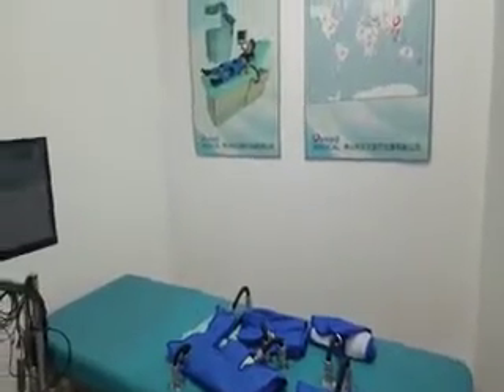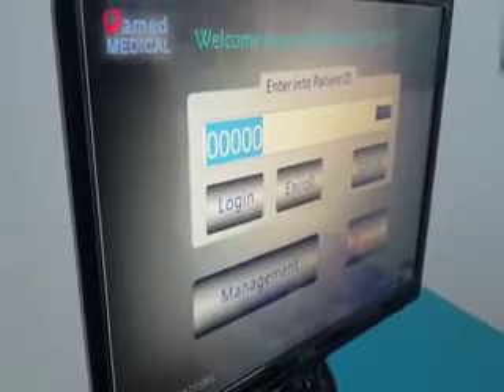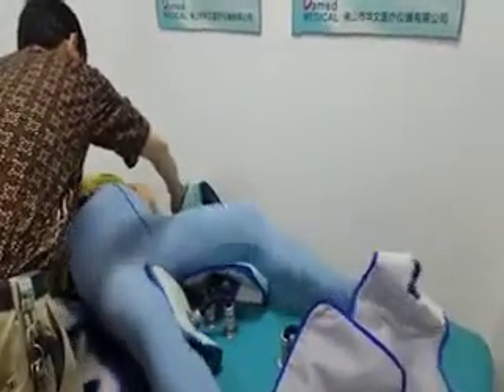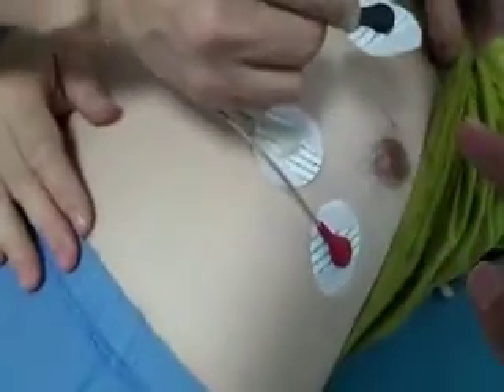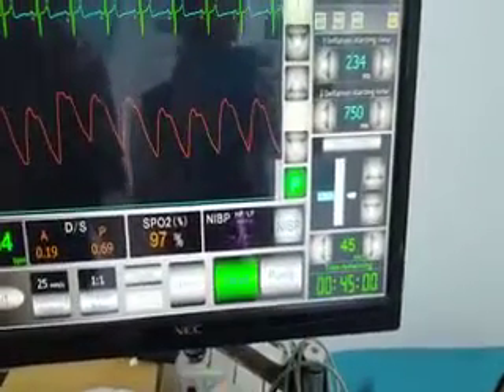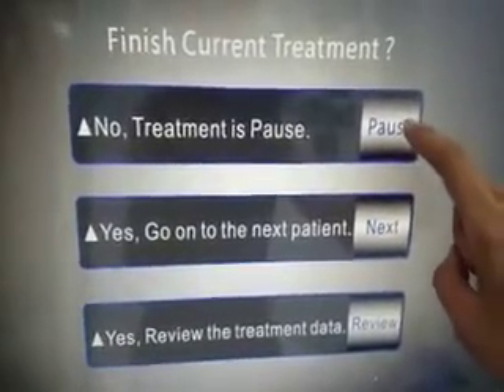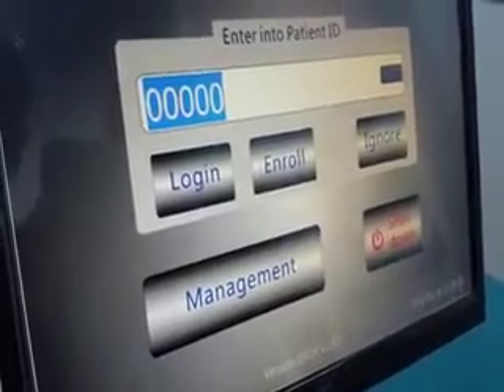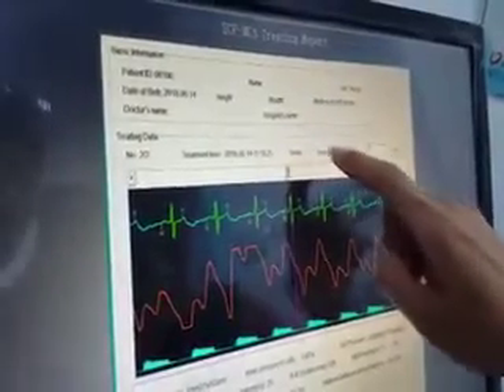How to operate Vamed MC3 External Counterpulsation EECP ECP machine?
EECP ( Enhanced External Counterpulsation ), is an FDA-approved outpatient therapy for chronic stable angina. It uses pressure on the lower limbs to improve blood flow in people with long-term symptoms of heart disease, such as chest pain and pressure.

What conditions can EECP therapy treat?
Your healthcare provider may recommend EECP if you have:
Chest pain.
Cough.
Fatigue.
Shortness of breath (dyspnea).
EECP can also help other conditions, including:
Cardiac syndrome X (a type of angina).
Cerebrovascular disease.
Heart failure.
Kidney (renal) failure.
Left ventricular dysfunction (an early stage of heart failure).
Lung disease (pulmonary disease).
Peripheral artery (vascular) disease (PAD)

How does EECP therapy work?
EECP treatment applies pressure to blood vessels in your lower limbs. The pressure increases blood flow back to your heart, so your heart works better. When your heart pumps better, symptoms ease.

This type of therapy can also encourage blood vessels to open new pathways for blood to flow to your heart. These pathways eventually become "natural bypass" vessels that help relieve symptoms of angina if your coronary arteries are narrowed or blocked.